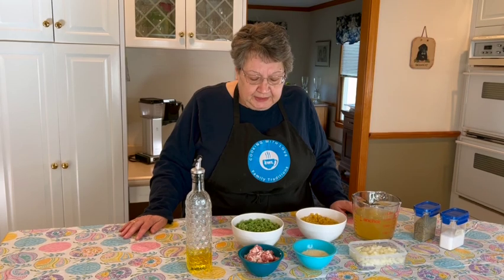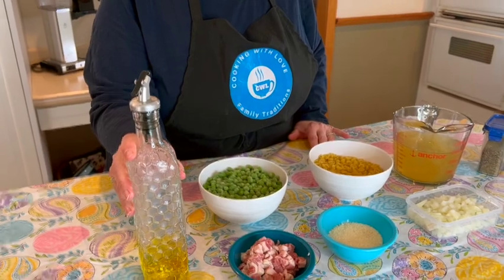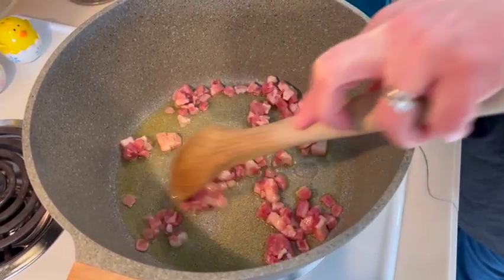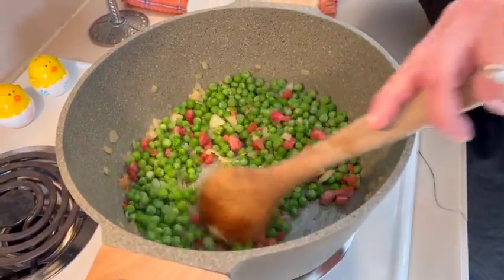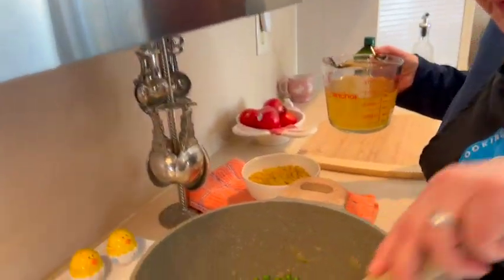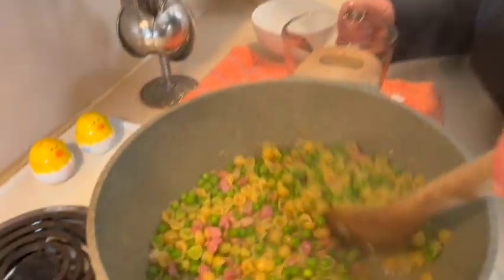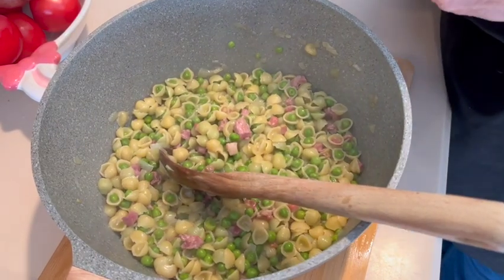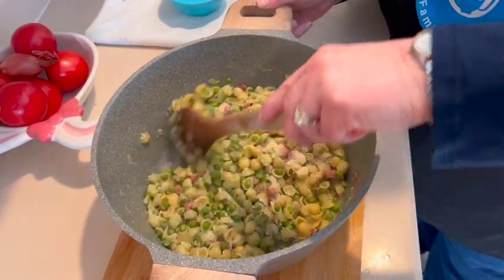Pasta and Peas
This is a classic pasta dish that dates back to the ancient Romans. It is made in one pot and is simple to put together. This will be a go to meal for you.

Pasta with Peas (Pasta e Piselli)

INGREDIENTS
¼ cup olive oil
1 onion chopped
4 oz of pancetta or bacon
2 cups boiling water or stock (may need to add more liquid)
8 oz small pasta (ditalini or small shells)
12 oz frozen peas
2 oz grated Parmesan cheese

Directions
Heat oil in a stock pot, saute the pancetta or bacon until crisp.
Add the onions and cook for 5 minutes or until soft.
Add the frozen peas, and cook another 5 minutes.
Add the water or stock
Add the pasta and cook for approximately 7 to 8 minutes, stir occasionally.
If pasta dries add more liquid.
Do not drain, the mixture should not be soupy or dry
Stir in the parmesan cheese and salt and pepper to taste.
Drizzle with some olive oil